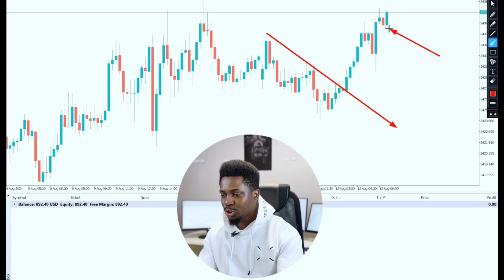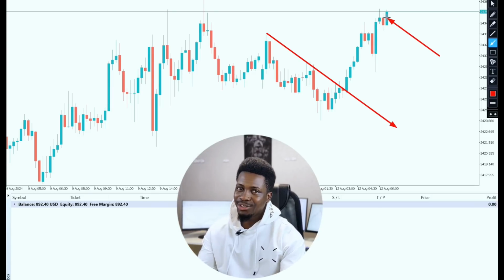I Trade Profitably Using This Simple Price Action Strategy That Works Every time For Beginners